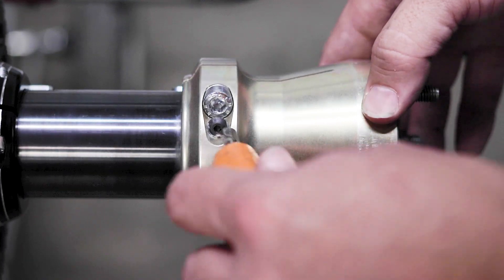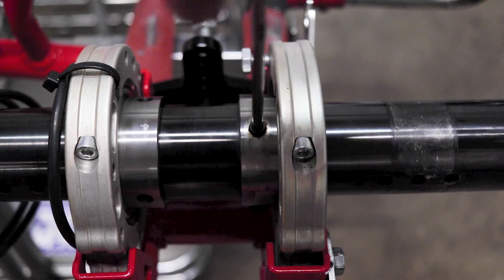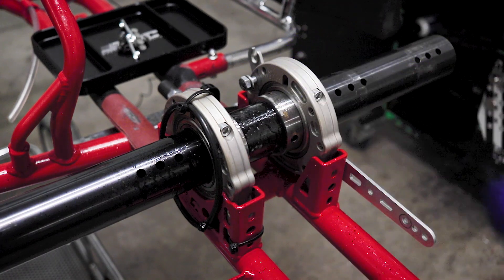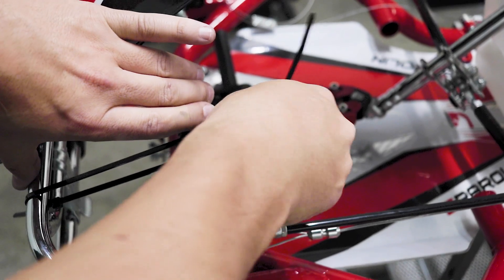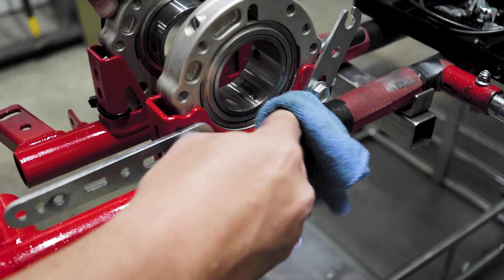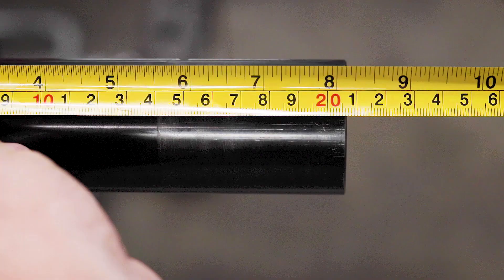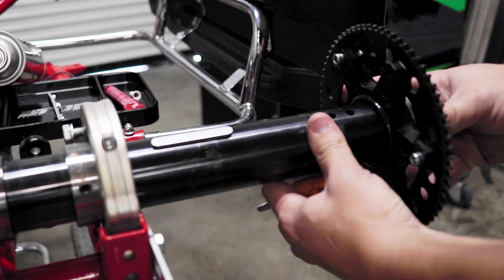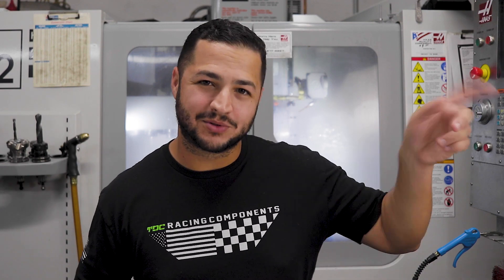How to Change a Kart Axle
TDC's Pit Tips // How to change an Axle

Learn how to change an Axle on a racing Kart.

to find a dealer near you!

Let us know if you have any other tips on changing an axle in the comments. We love to hear how you do it!